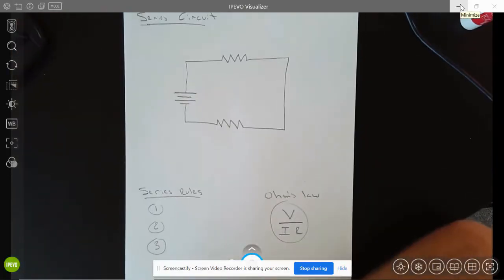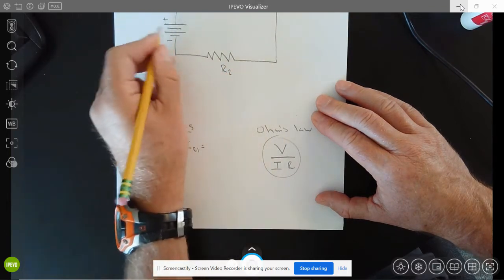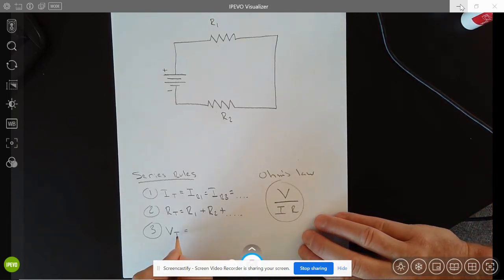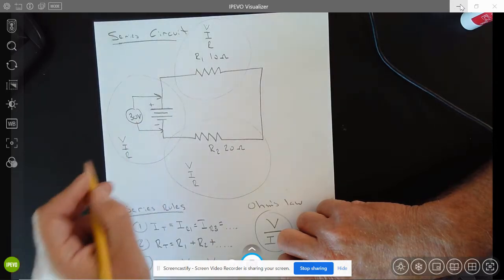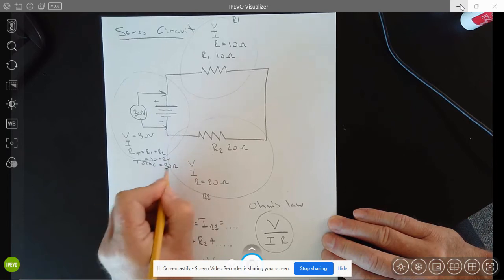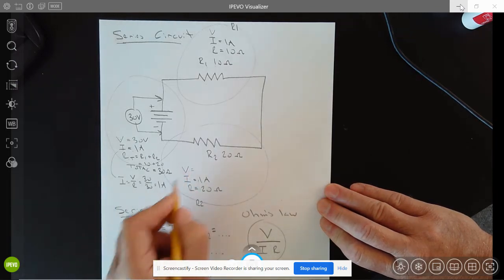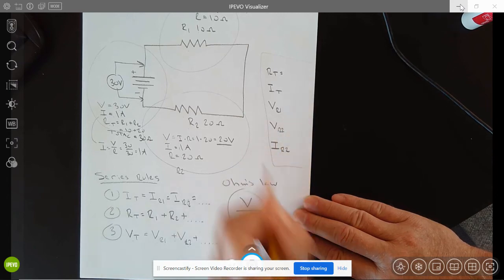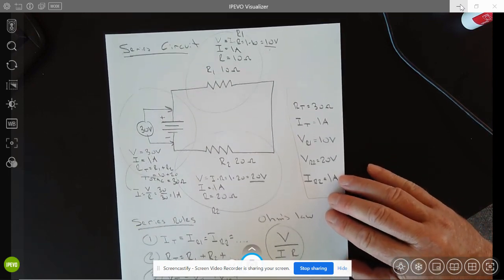Series circuit 1